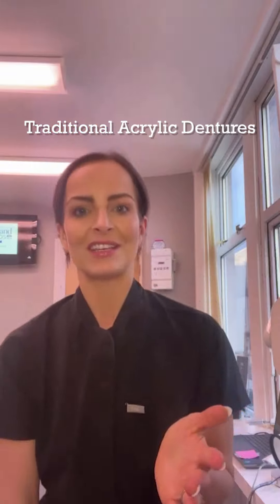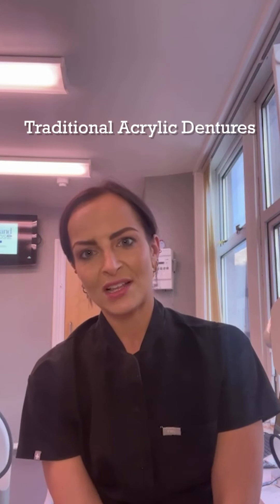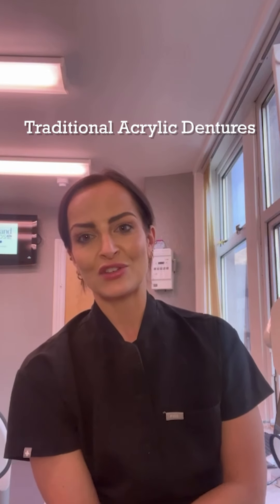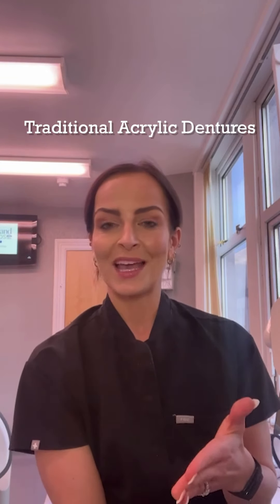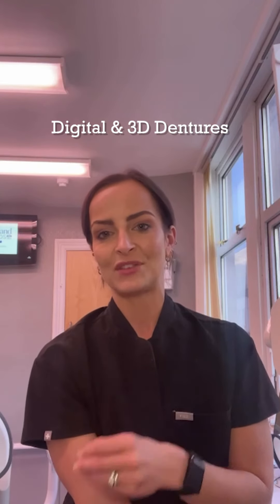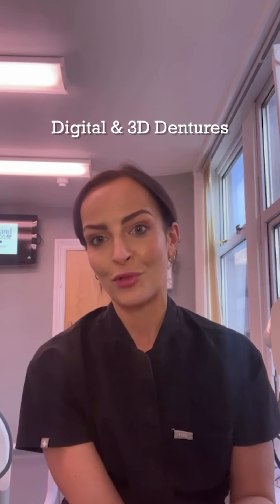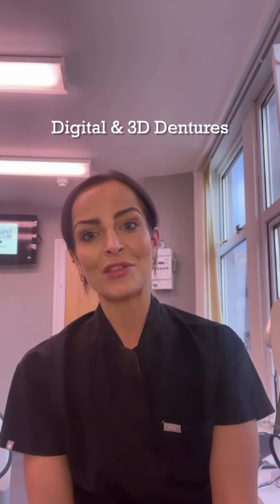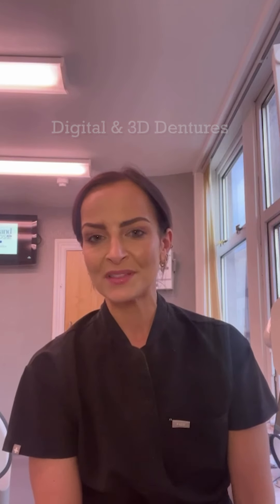Let's Delve Into The World Of Dentures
Welcome To Dentistry On The Clyde

Offering you cutting edge dental treatments like clear braces for straighter teeth, dental implants, 3D dentures, stain removal, facial aesthetics and much more.

Our 5 Pain Free Promises

1 – We use a special gel which numbs the gum prior to receiving treatment

2 – We warm the local anaesthetic which ensures that it’s a lot more comfortable

3 – We use only the shortest and finest needles to ensure that you don’t feel them

4 -We inject very slowly which ensure that it’s a lot more comfortable procedure

5 -We use a computer based delivery system of local anesthetic which ensures that things are very slow, comfortable and COMPLETELY PAIN FREE

Our “Painless” techniques will be complimented by sedation dentistry which is an ideal solution for our nervous patients.